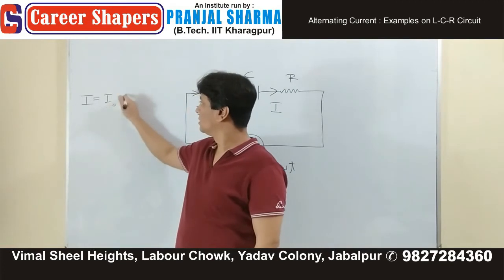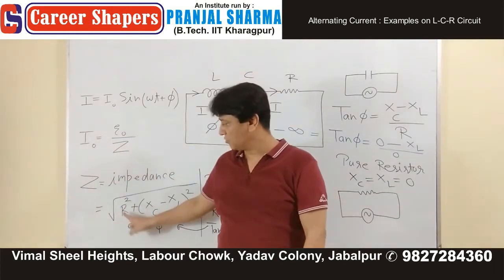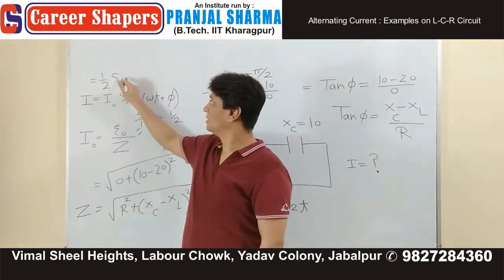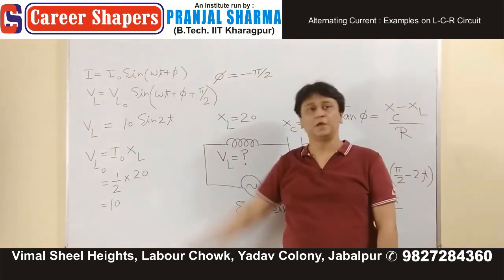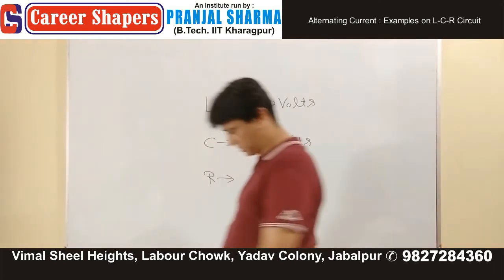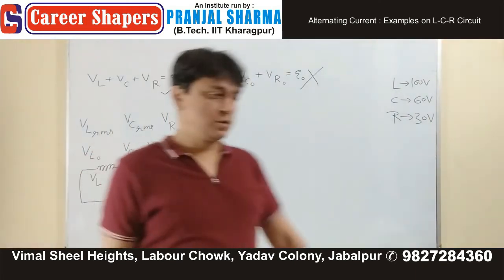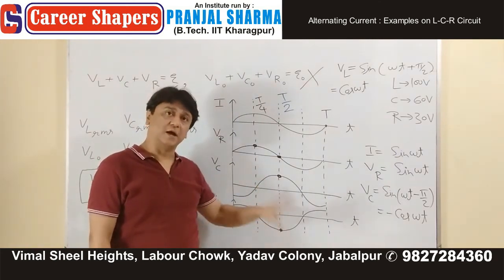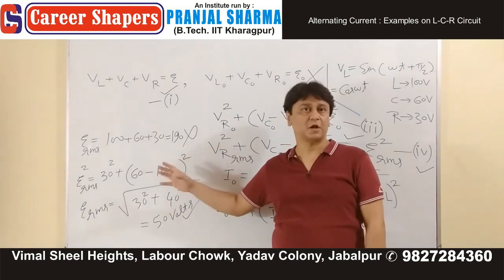15 Oct 2021 online lecture for 12th 1280 720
Alternating Current 5: Examples on L-C-R Circuit